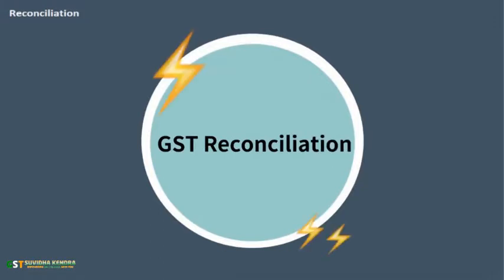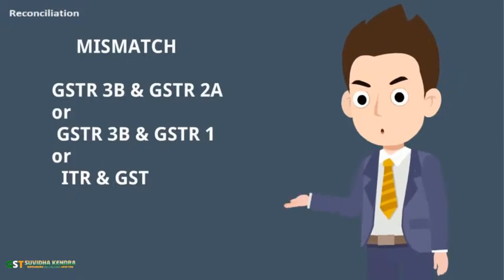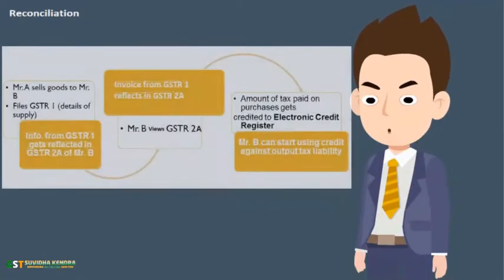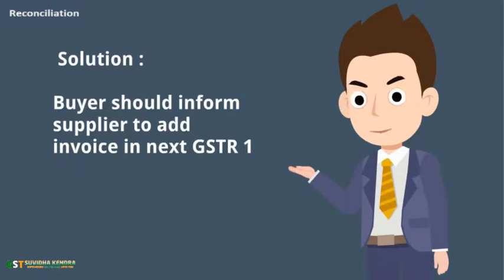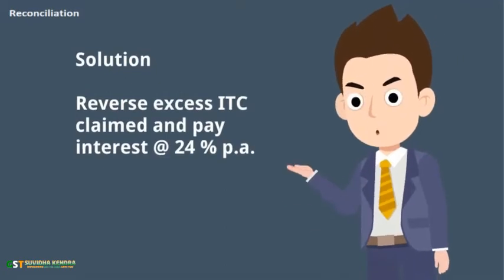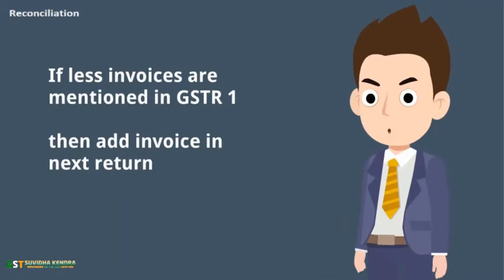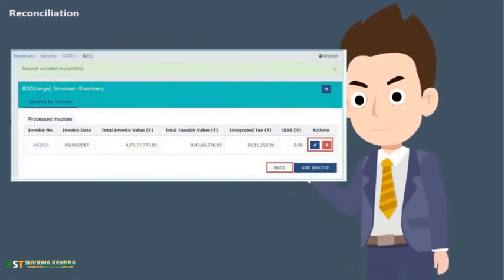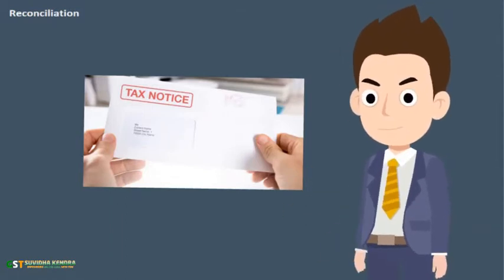What is GST Reconciliation? | GST Reconciliation and Mismatch - GST Suvidha Kendra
In this video you will understand about GST Reconciliation, how mismatch identified under the GST, what are the ways to rectify those mismatches, what will happen if you do not reconcile.